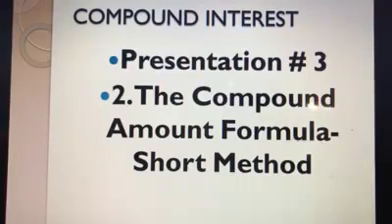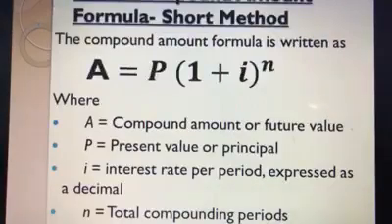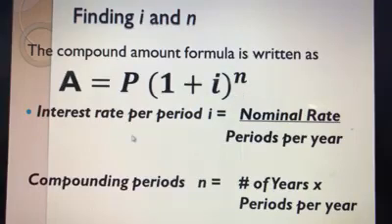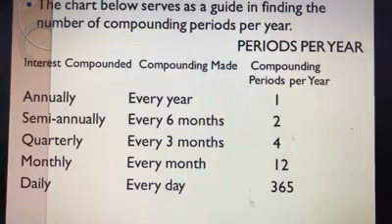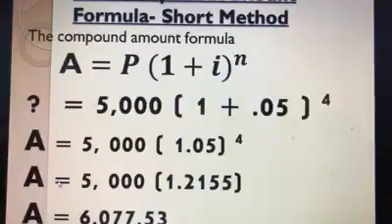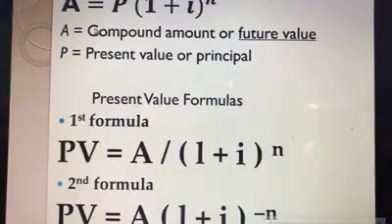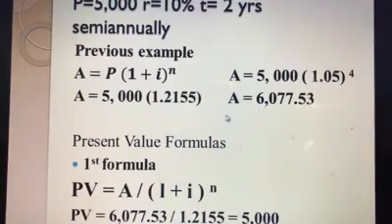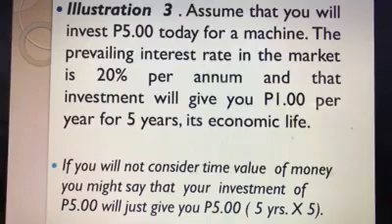COMPOUND INTEREST FORMULA FV PVPERSONAL FINANCE L3 VIDEO 3